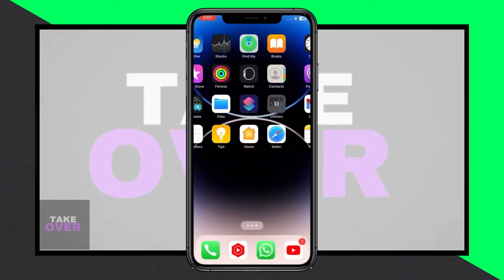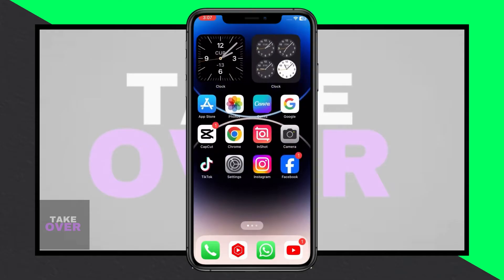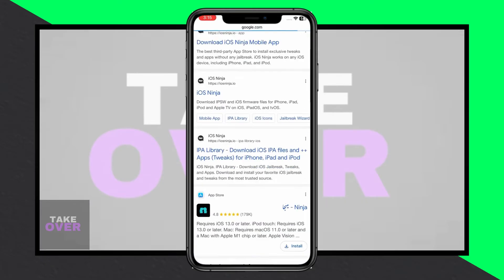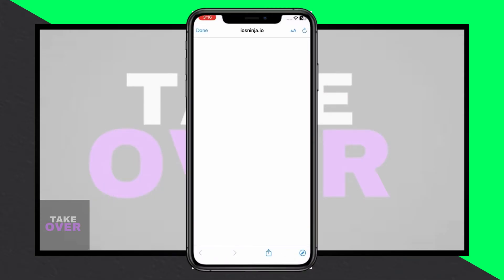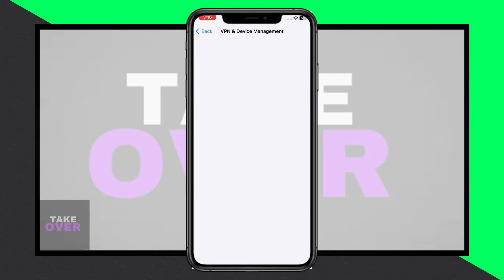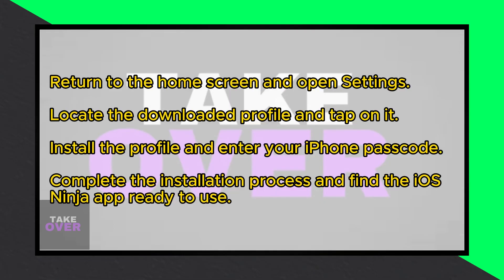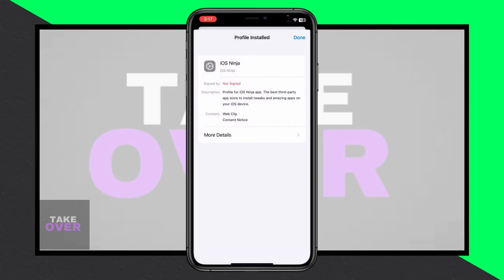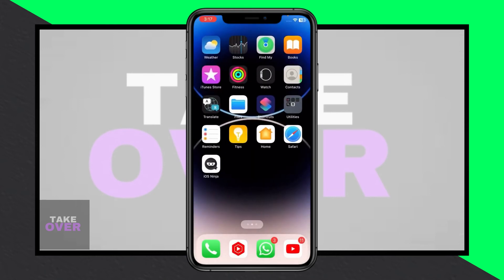How to install third party app in iphone ios 17.4/ 2024 |How to install third party apps on ios 17.4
how to install third party app in iphone ios 17.4
how to install 3rd party apps on ios 17.4
how to install third party app in iphone 17.4
how to install third party apps on ios 17.4